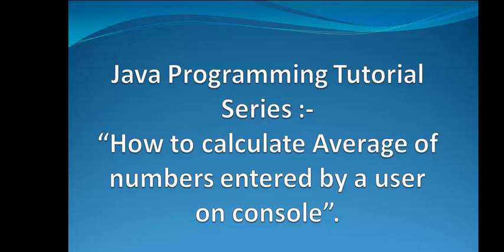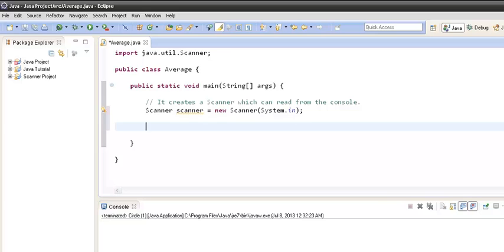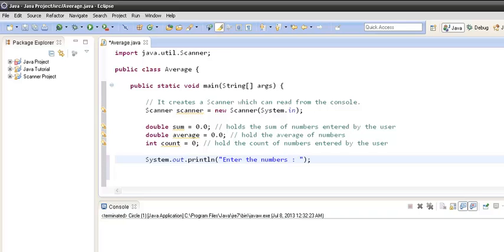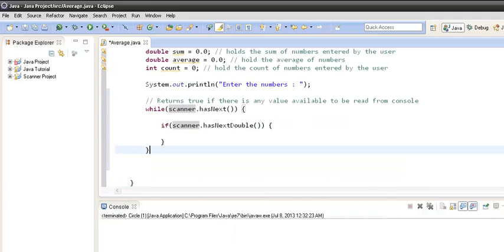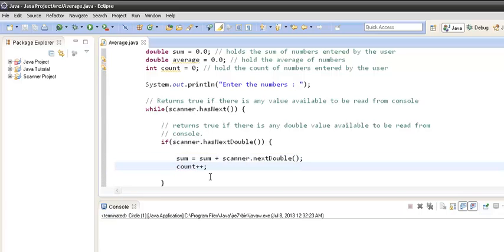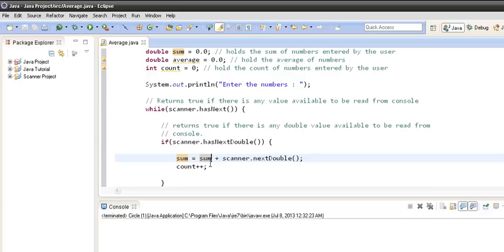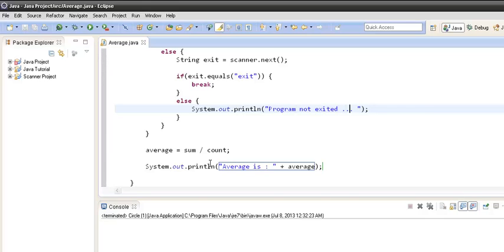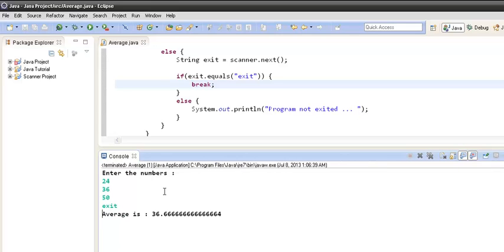Average of numbers entered by the user on the Console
Do watch this video in high quality only .